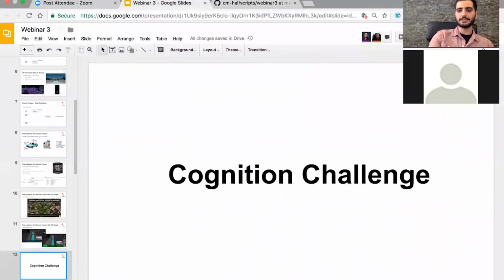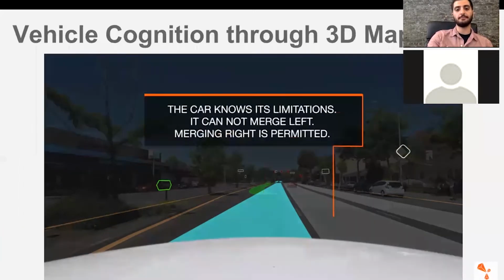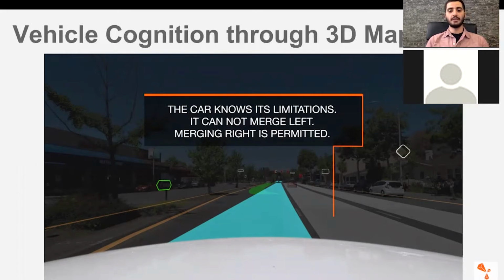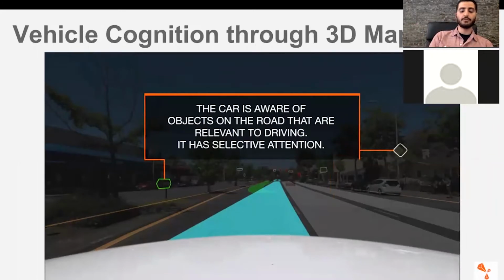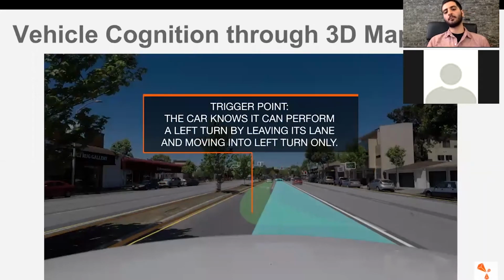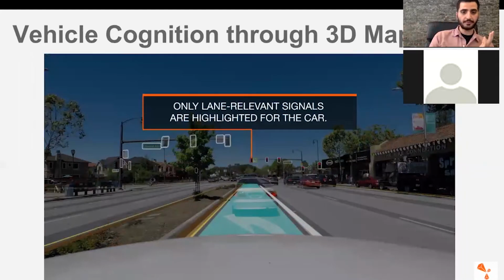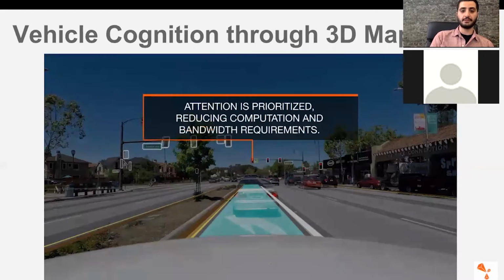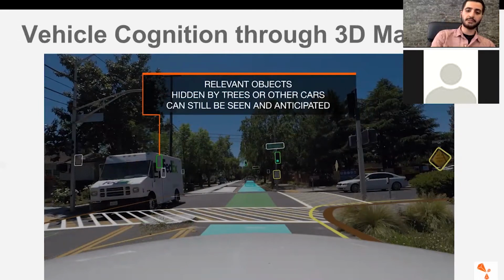06 Webinar 3 || Sensor Fusion - Inheriting Cognition Through Sensor Fusion